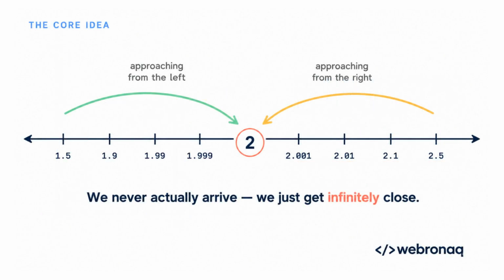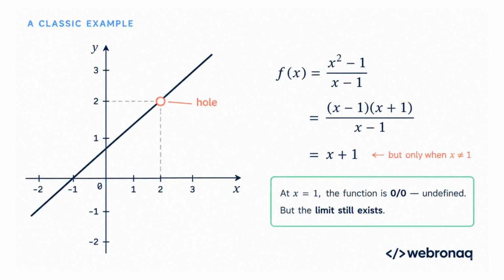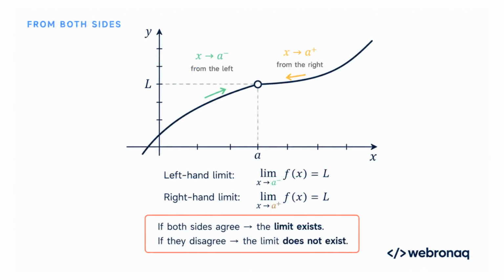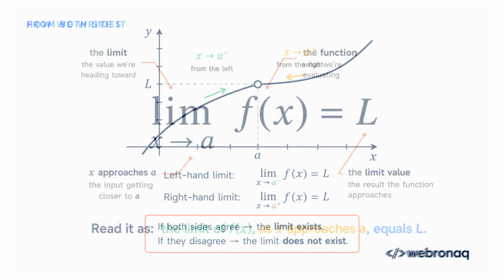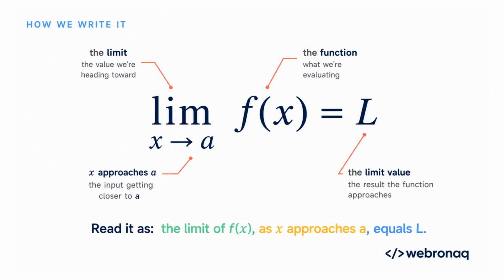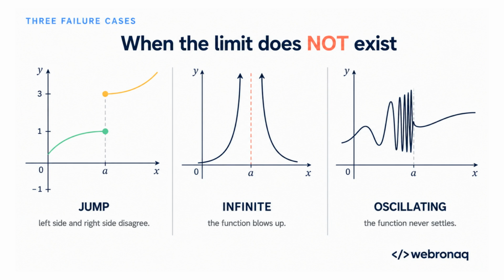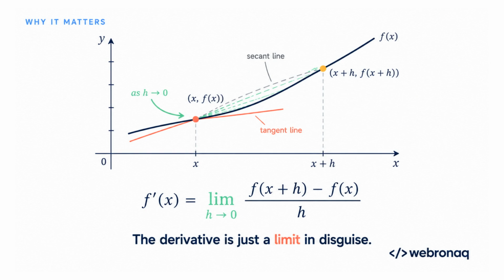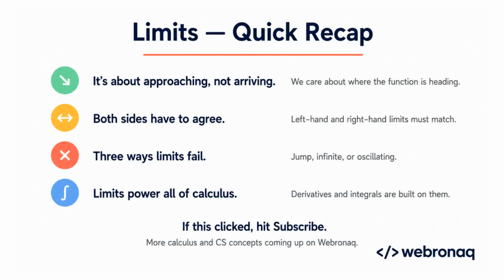What Is a Limit in Calculus? Explained Simply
Limits in calculus explained in plain English — what they mean, how to read the notation, and why they're the foundation of every derivative and integral.

If "lim x → a f(x) = L" has ever looked like a foreign language, this video breaks it down with clean visuals and zero jargon.

In this video, we walk through the intuitive idea of a limit (approaching, not arriving), the classic 0/0 example using f(x) = (x² − 1) / (x − 1), left-hand and right-hand limits, formal limit notation, the three cases where limits fail to exist (jump discontinuities, infinite limits, oscillating functions), and how limits become the bridge to derivatives through the secant-to-tangent line idea. Topics touched on include continuity, instantaneous rate of change, vertical asymptotes, and the epsilon-delta intuition behind calculus.